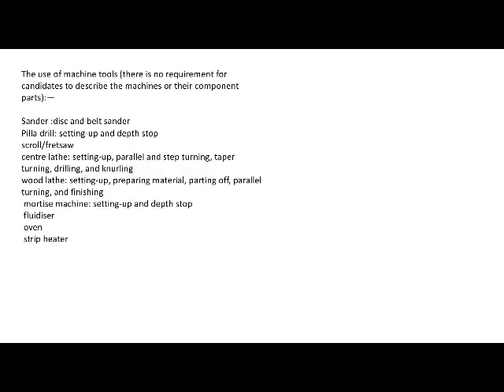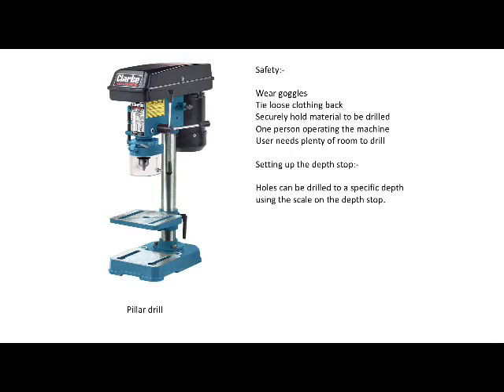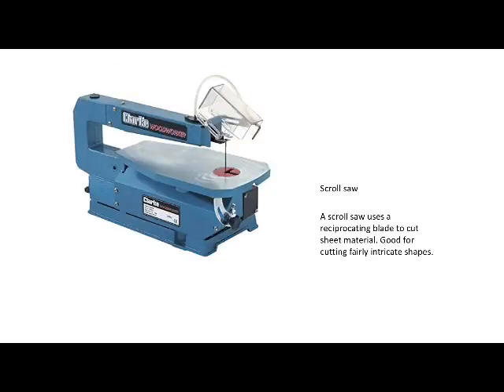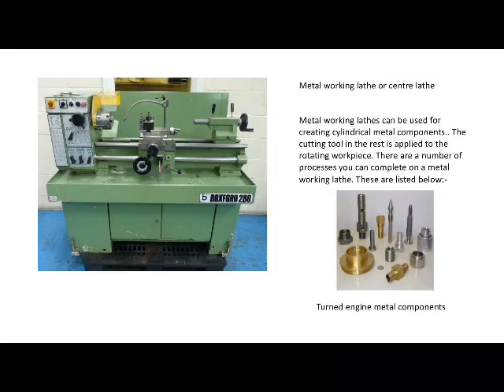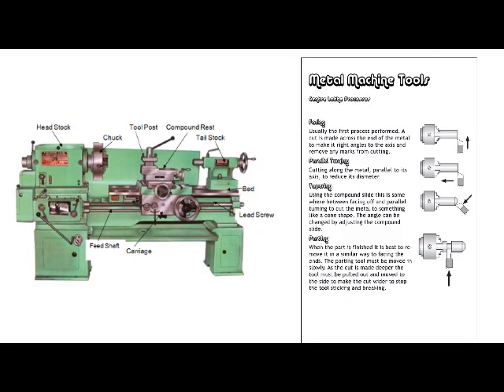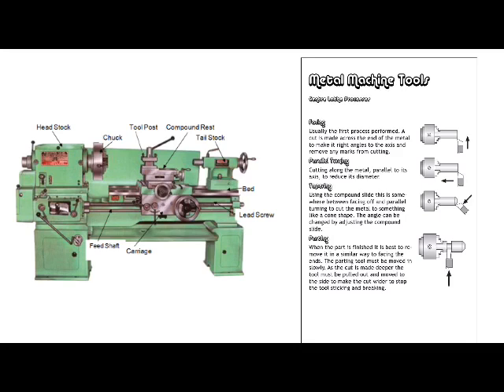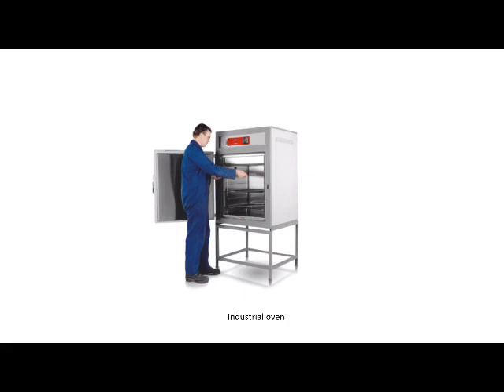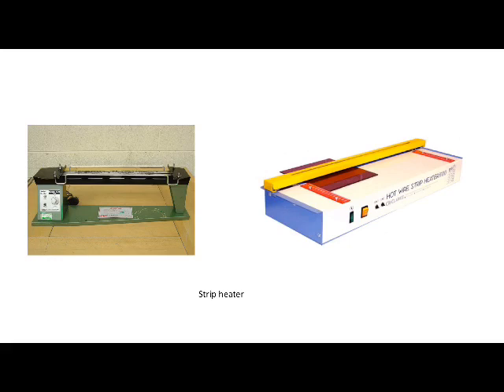Workshop machines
This video is for Nat 5 it talks about workshop machines